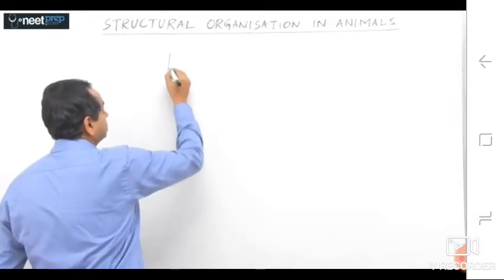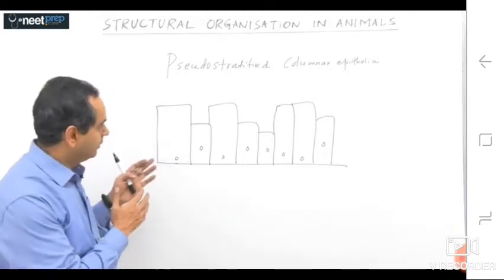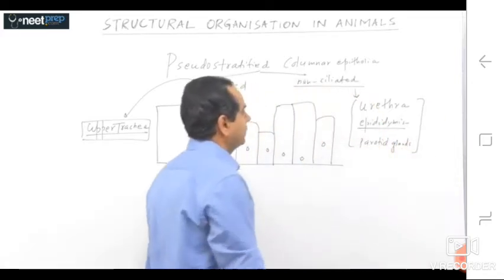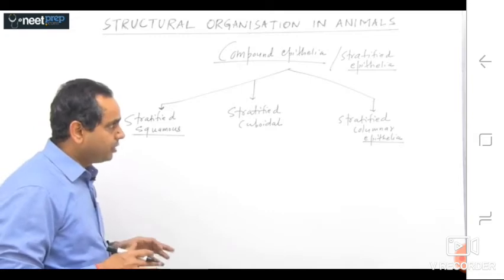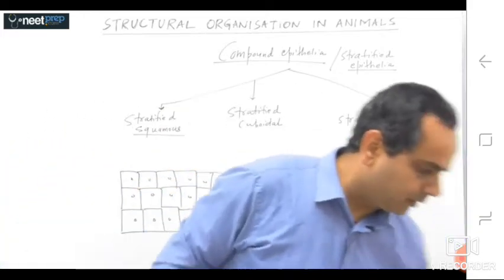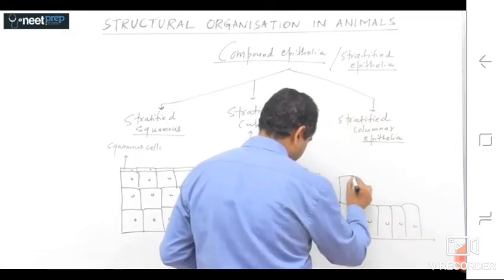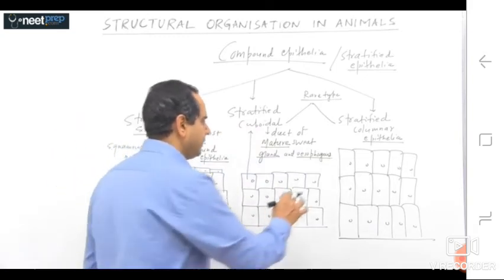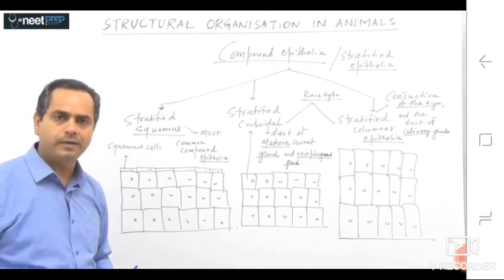15 September 2020